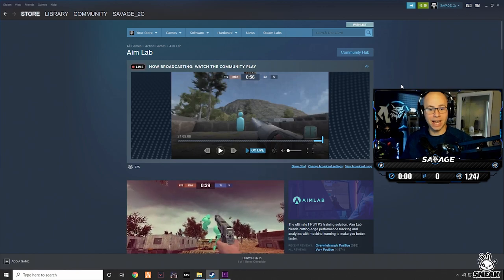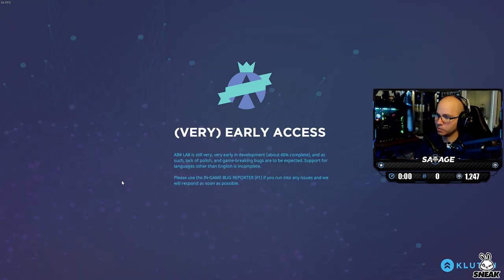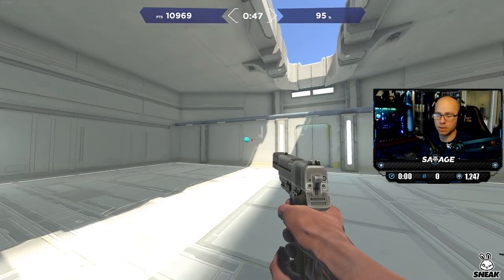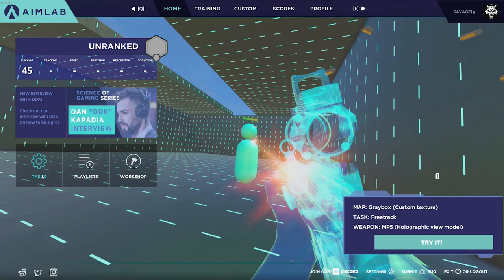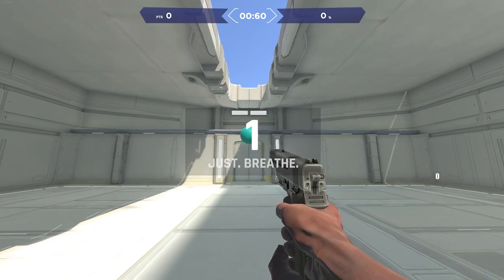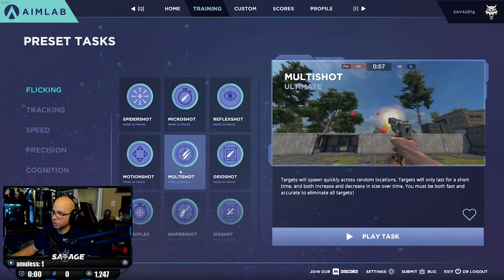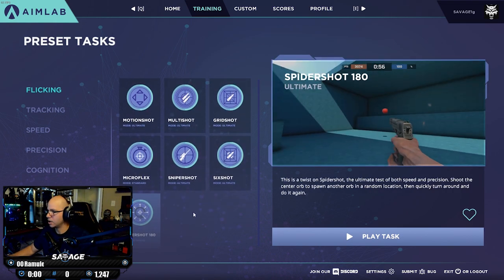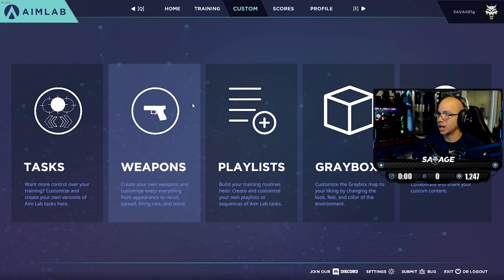How To Get Better Aim on Mouse And Keyboard (improve your aim using Aim Lab)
How To Get Better Aim on Mouse And Keyboard (Using Aim Lab)

Aim Lab has been an amazing software that has turned my PC gaming experience around! If you practice these courses, you aim will improve on Mouse and Keyboard in all games, such as; Fortnite, CoD Modern Warfare Warzone, PUBG, ect. Hopefully this will help improve your aim. If you guys would like more videos on how to aim, leave a comment in the section below!